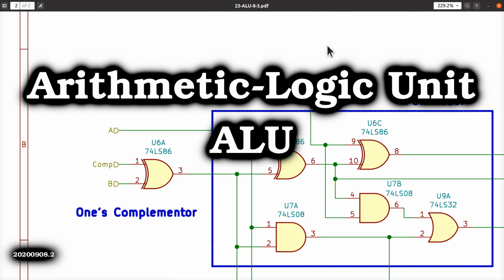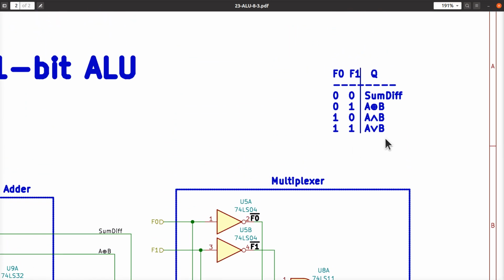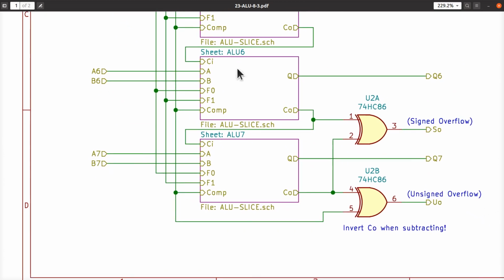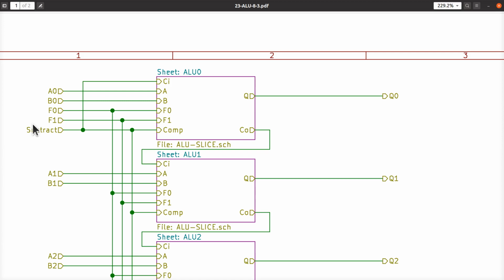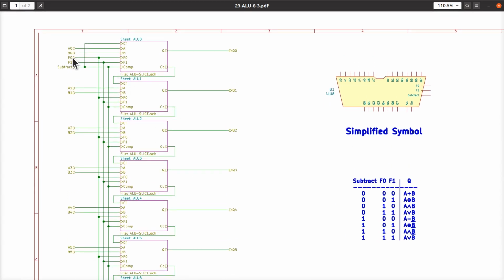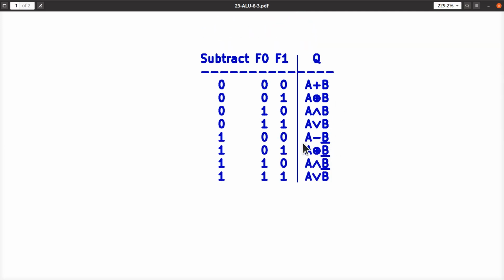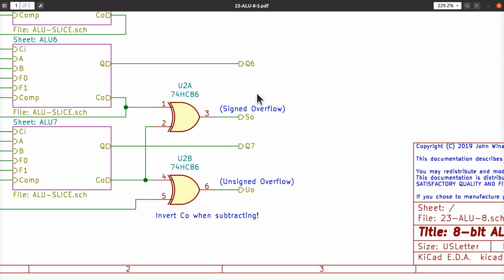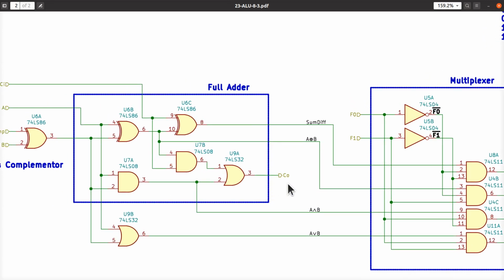Arithmetic Logic Unit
A detailed look at a simple ALU and how it works.